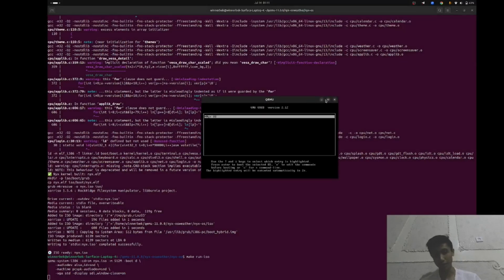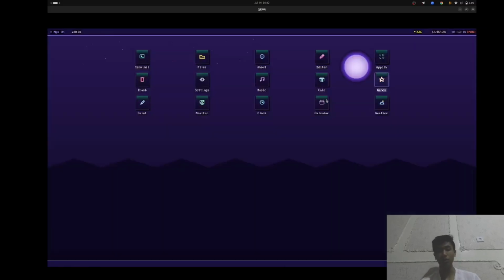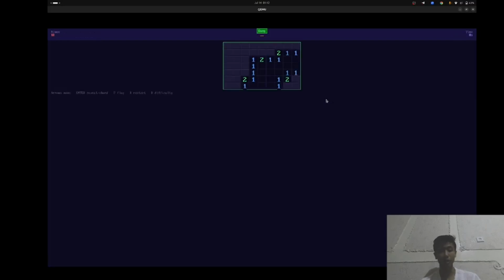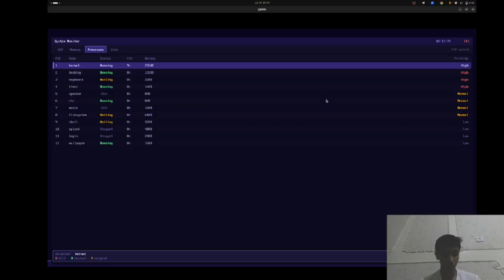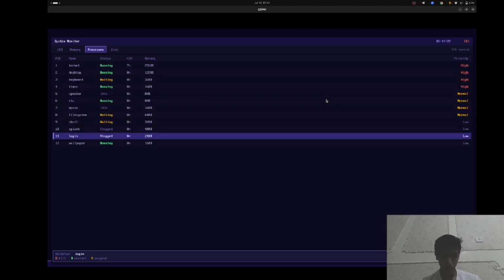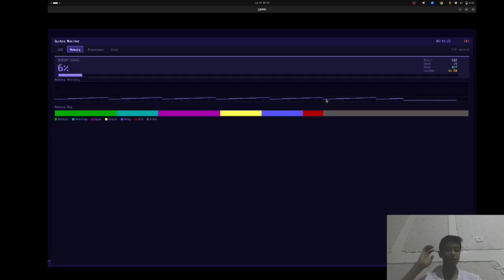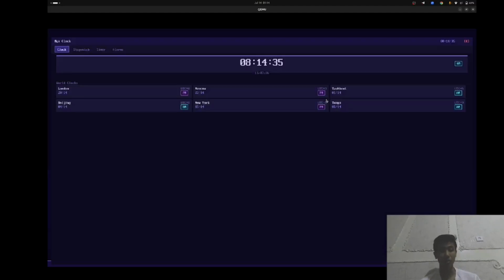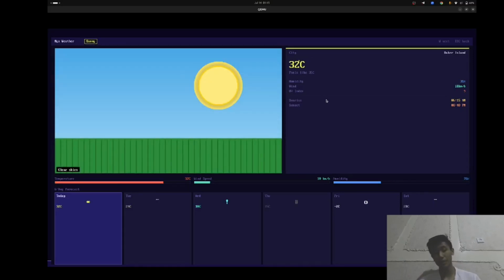{WE ARE B@CK} Day 75 of creating my own OS.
Today's updates : Weather
                                Music
                                 Paint
                                 Games
                                   System Monitor